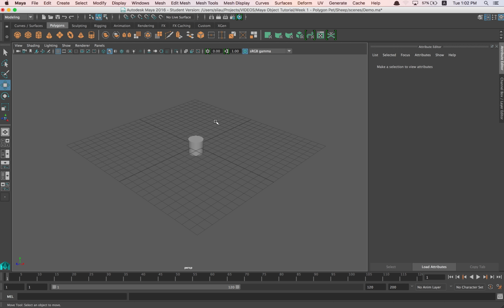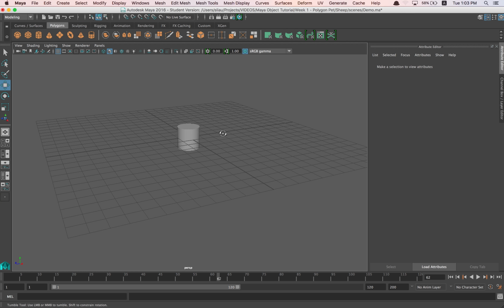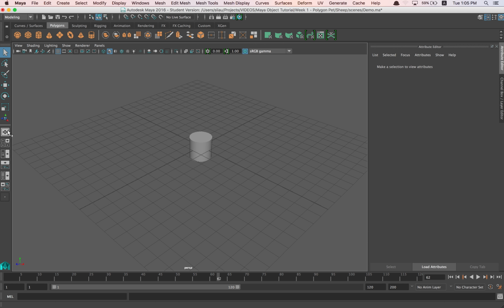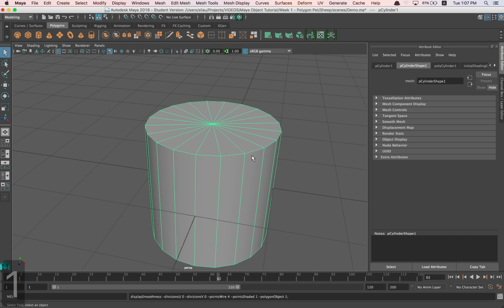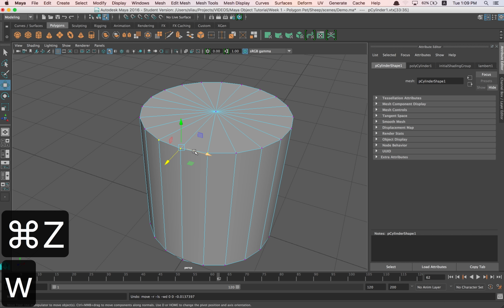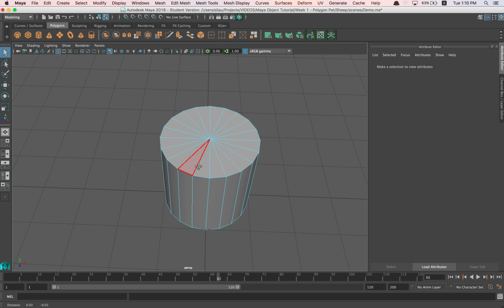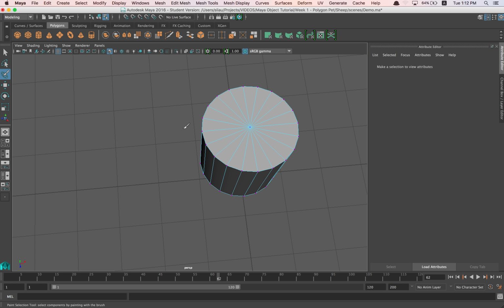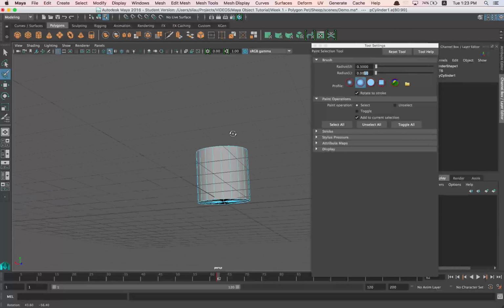Maya 2016: Brief Overview to Begin Modelling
Hello everyone, in this tutorial, we will explore the key options for panel view, mesh view and selection tools. Hope these general understanding of Maya will help kickstart your modelling journey.

So here are the time coded subtopics I'll be talking about. Feel free to jump ahead.

00:35 - Panel view options

01:17 - Adjust the angle of view

01:47 - Open outliner window

02:26 - Open side by side panel

03:27 - Mesh view options (1 - 3)

04:11 - Explain more on smoothen mesh view option

04:48 - Mesh view options (5 - 7)

05:30 - Wireframe on mesh view

06:04 - Selection tool options (vertices, edges, faces mode)

07:50 - Default select view

08:07 - Shortcuts for ‘default select view, position/move, rotate and scale tool’

08:39 - Lasso selection tool (best used for vertices)

09:14 - Paint selection tool (best used for faces)

10:08 - Adjust size of diameter of paint selection tool